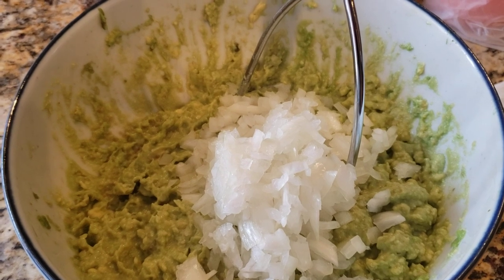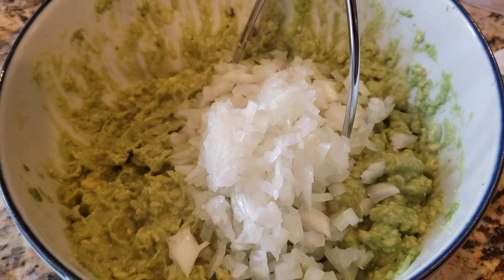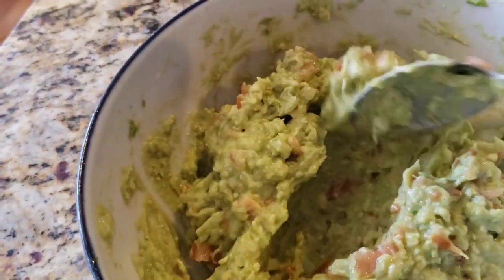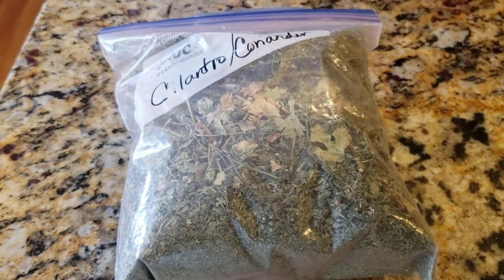Guacamole Recipe & My dog died. I haven't been posting.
Welcome everyone.  It is so good to see new faces.  Happy Holidays!

Recipe for Guacamole:

6 avocado's ripe & mashed creamy
1/2 of a large onion or 1 whole medium onion finely chopped
1 lime juiced
1 tomato finely chopped
2 heaping teaspoons of ground cumin
1/2 teaspoon of onion powder
1/2 teaspoon of garlic powder
1/4 teaspoon ground black pepper
1 teaspoon salt
1 teaspoon minced garlic
1 teaspoon dried cilantro leaves
(optional) chili powder or other ground hot pepper to taste

Add all together and mix.  Enjoy!